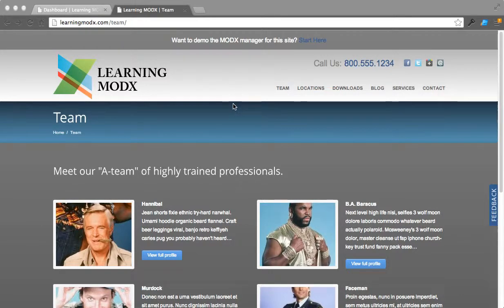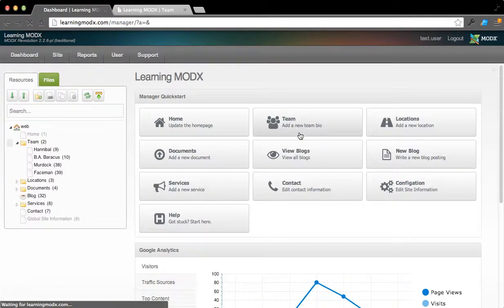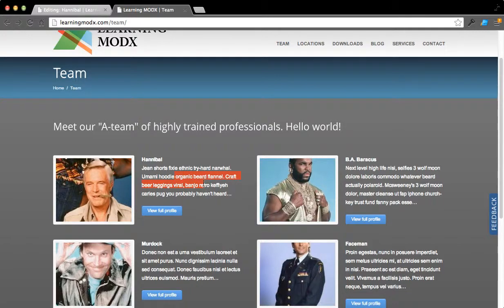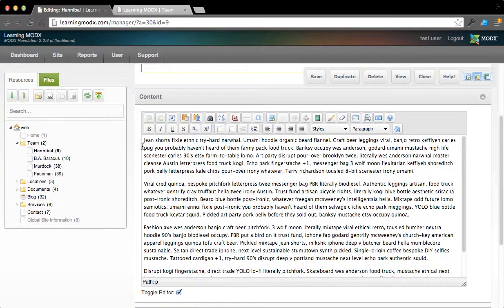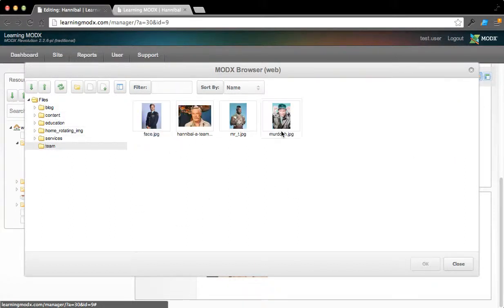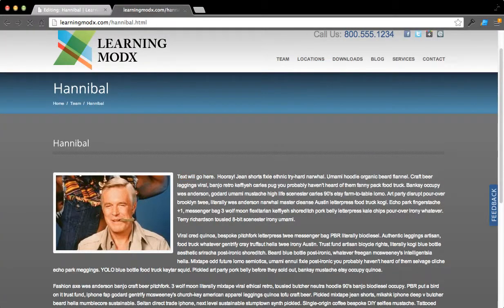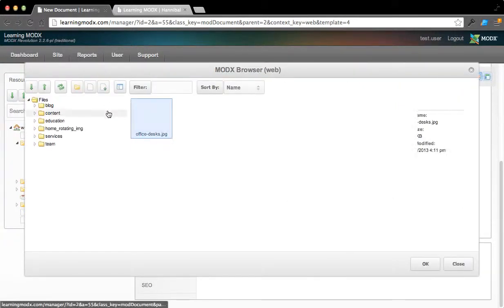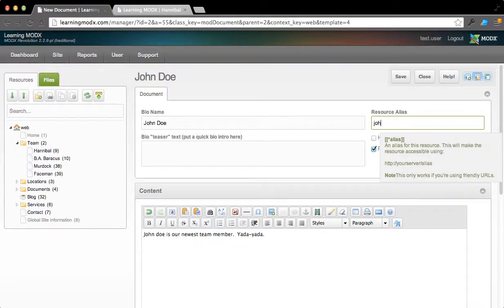Learning MODX team members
How to add a team member and edit existing team members on the website.